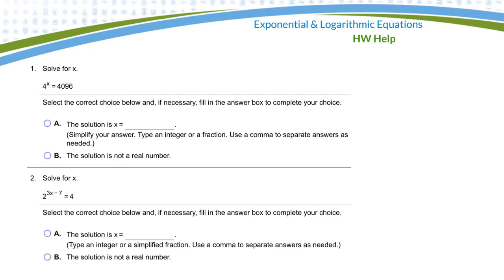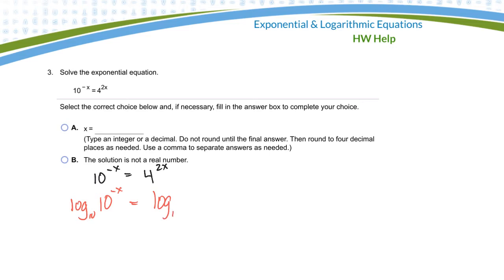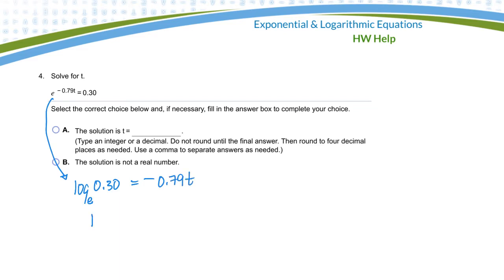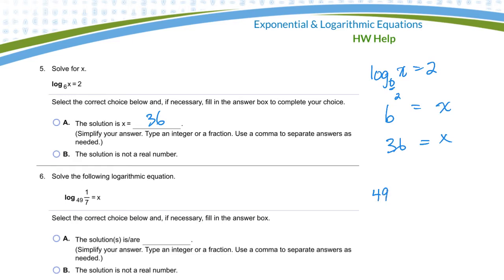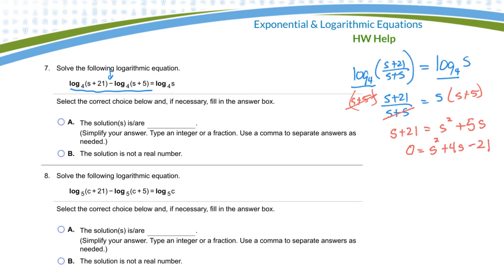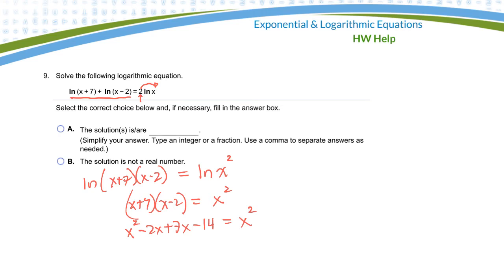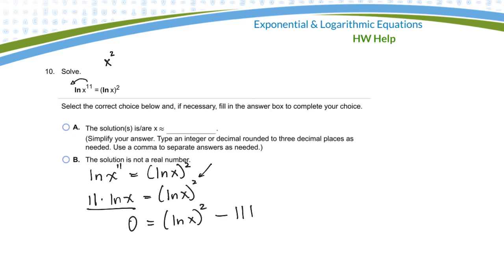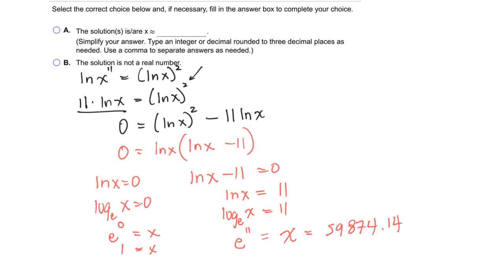MTH0032 34.5 HW Help